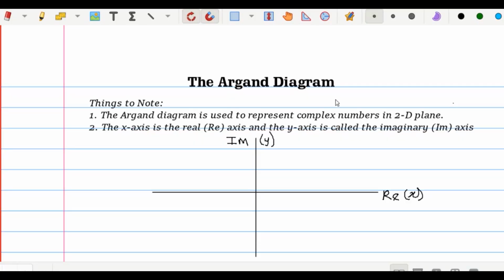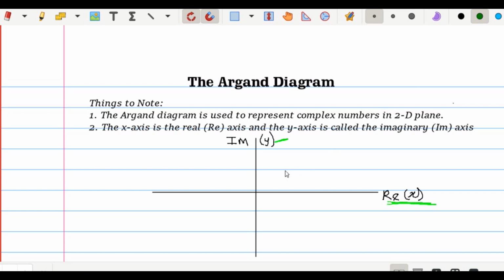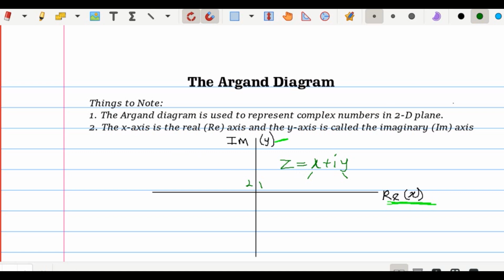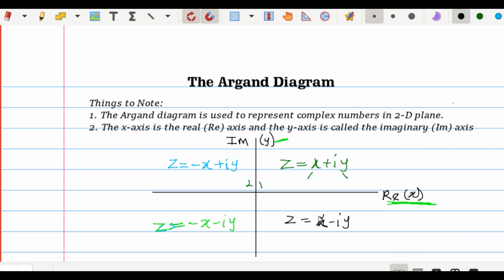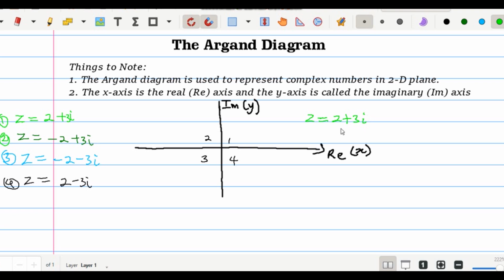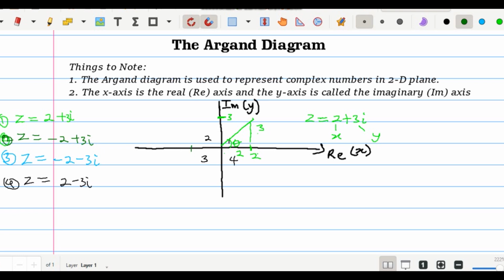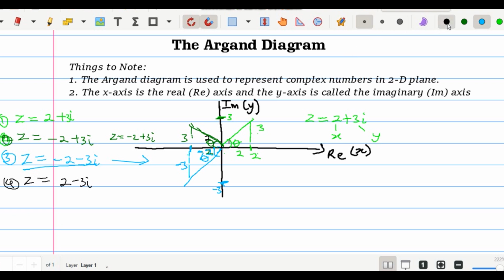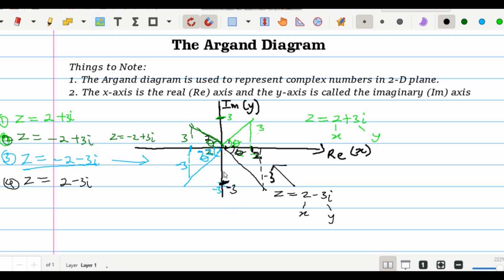Argand Diagram Simplified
In this video, you will learn the argand diagram